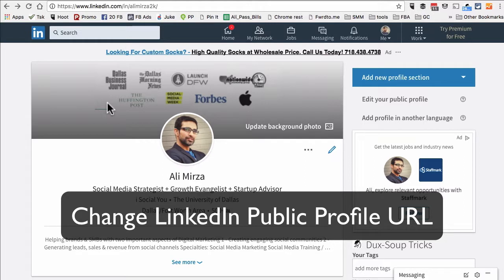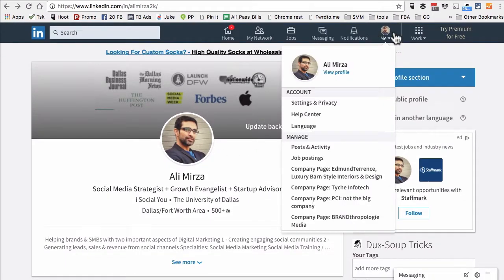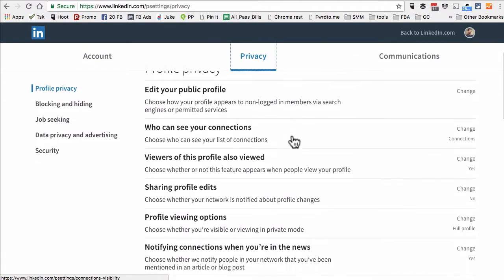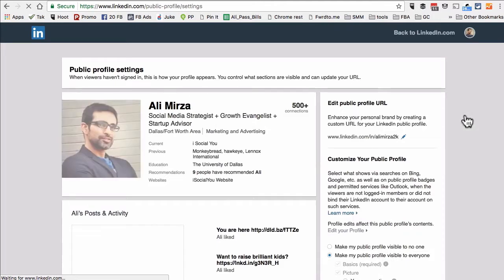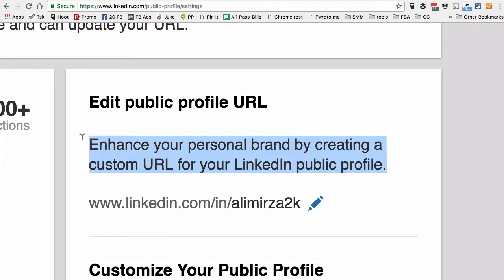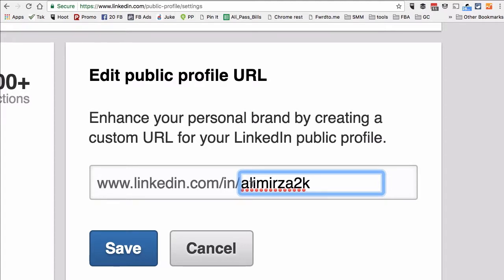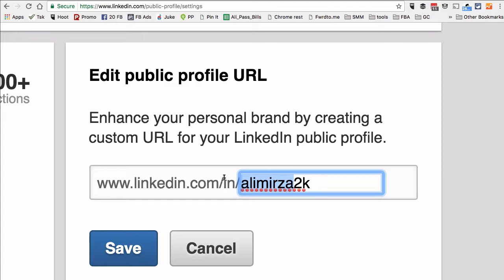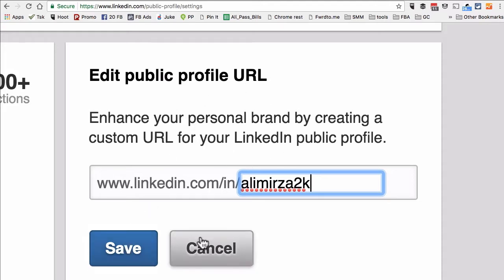How to change or customize your public profile URL on LinkedIn